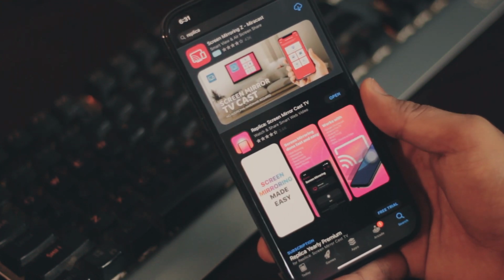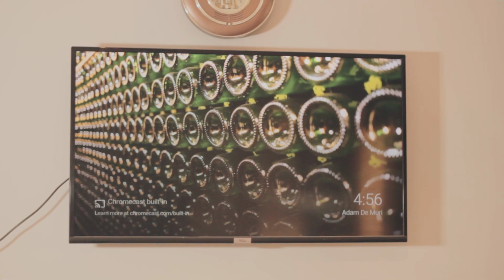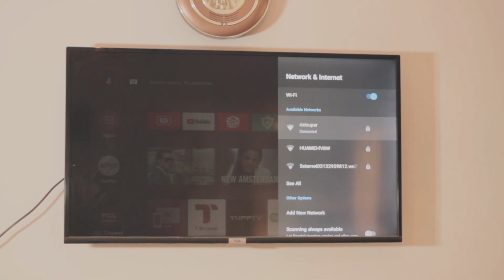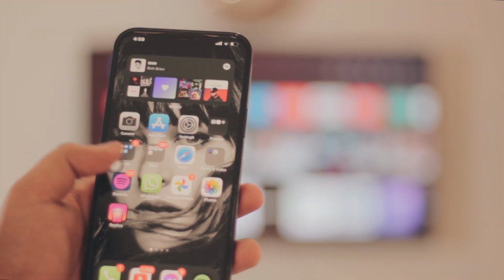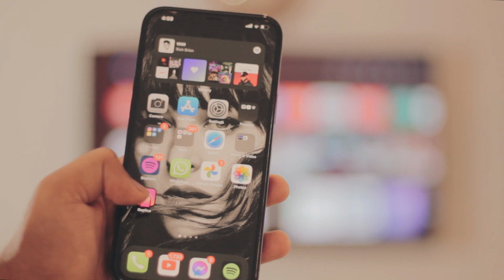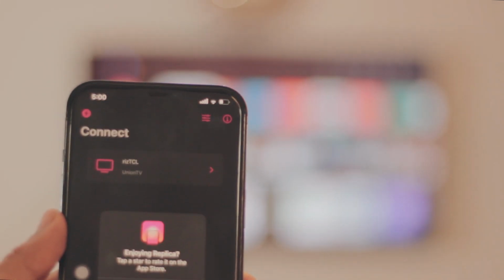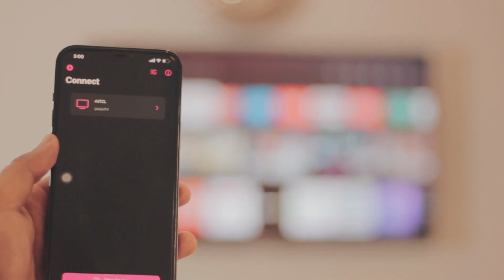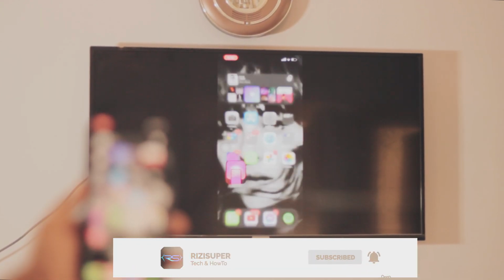Screen Mirroring iPhone to Roku TV - Mirror iPhone to Roku TV (2022)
Screen Mirroring the new iPhone 12 to your TCL Roku TV is completely free and easy. All you have to do is download a free app on your iPhone and it's all ready. With one click you're Screen Mirroring with iPhone to your TCL Roku TV.